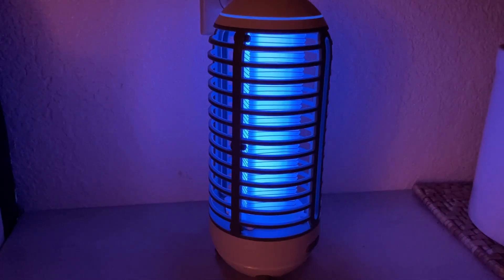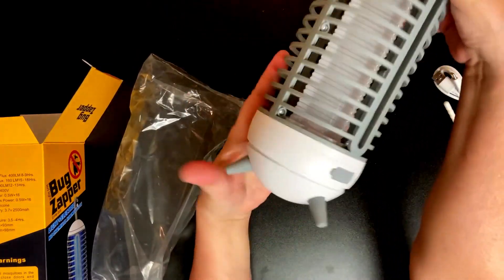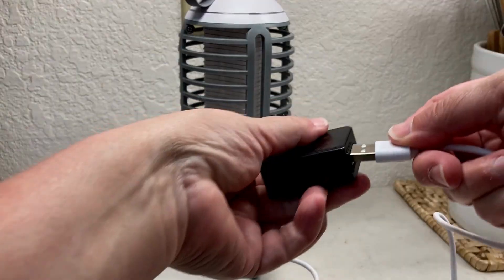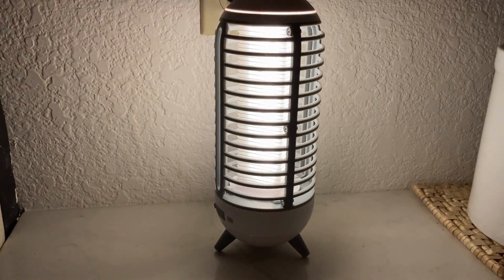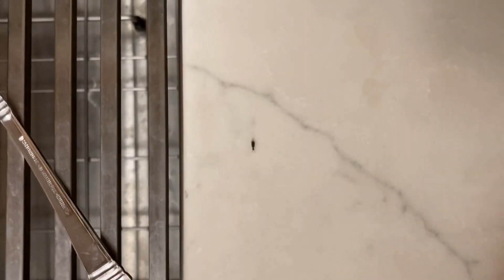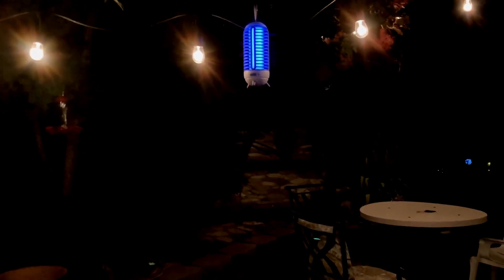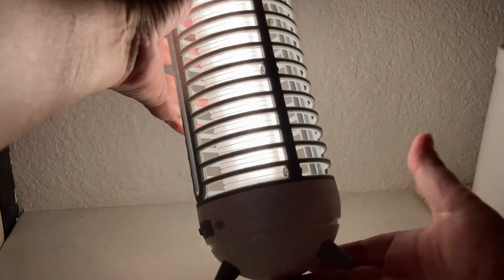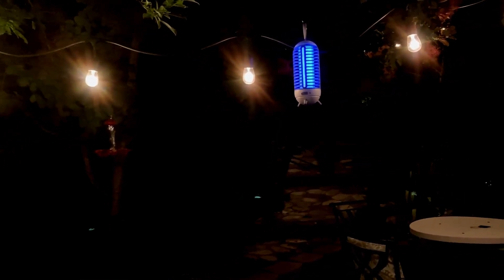Beautiful Outdoor Lighting that doubles as a Bug Zapper when needed!